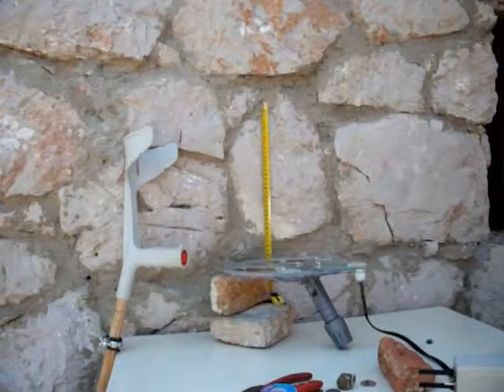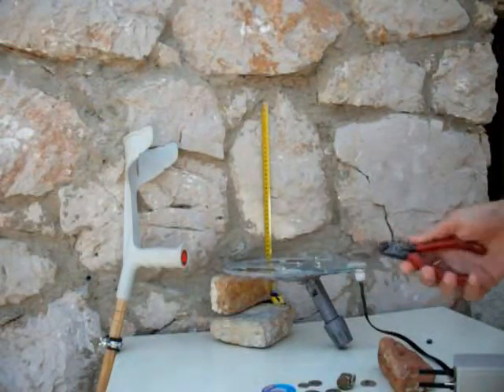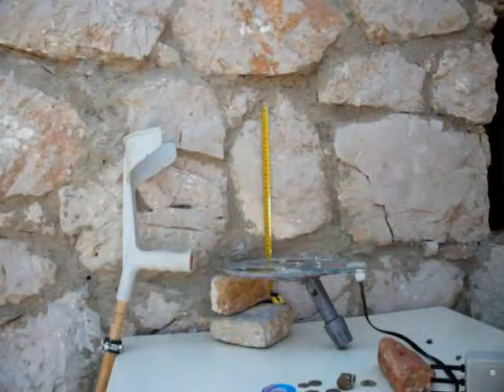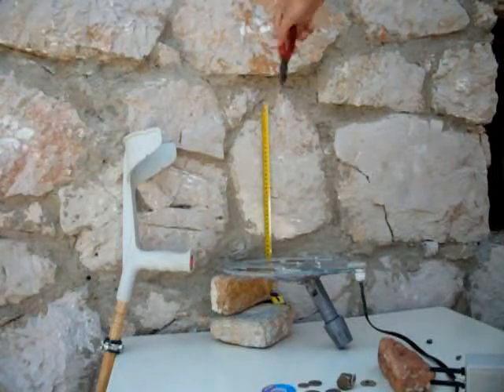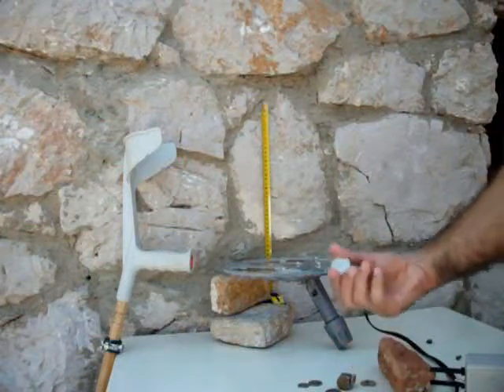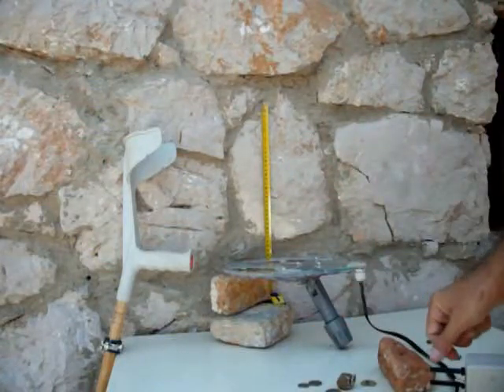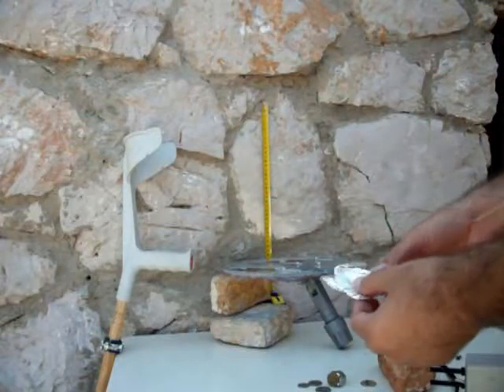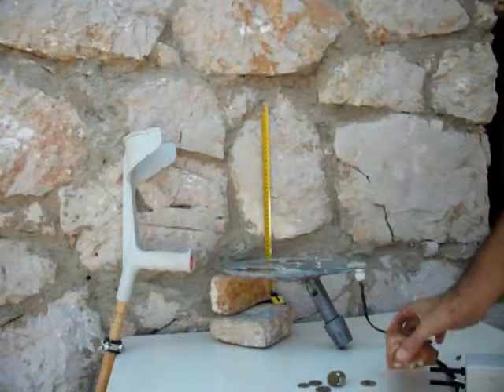Davor'sIGSL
This is my first video on IGSL. It is heavily modded.
This short video presents "depth" for detection of various materials in air, and tonal quality of their discrimination. A benchmark is set at 35cm, and is easily discernible for all presented objects in earphones. A camera used is a Pentax Optio E85 that has only 8 bit @ 11kHz audio, so you are a bit at loss.
You'll notice how proportional audio increases in volume as the target approaches coil, and you'll also see how slow movement also produces continuous tone.
Nowadays money is full of nickel, and it makes discrimination quite interesting. Small tokens are all iron cored and give off funny tones.
Funny, I forgot to include some jewelry in this test, and my only real non-Fe target was a coil of solder. I'll fix it in videos to come.

This is my summer shack and laboratory. Not useful at bad weather :)